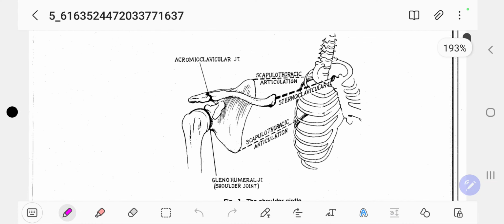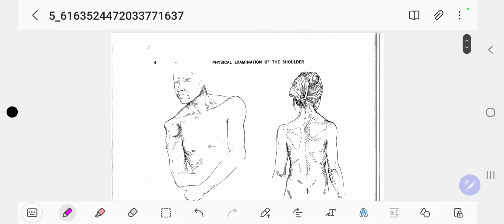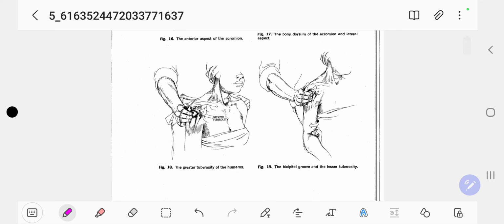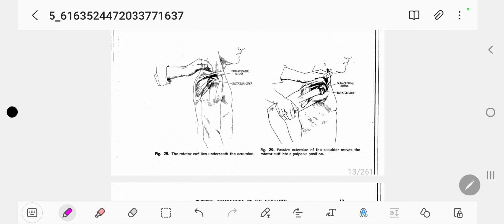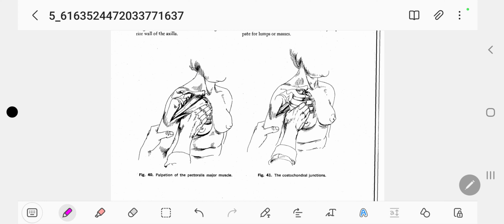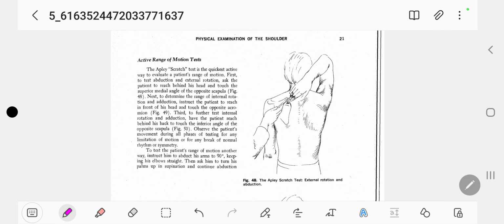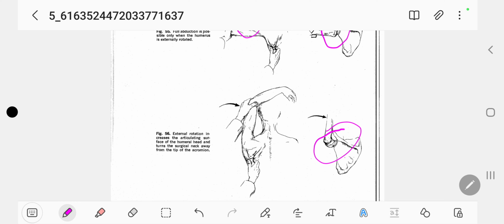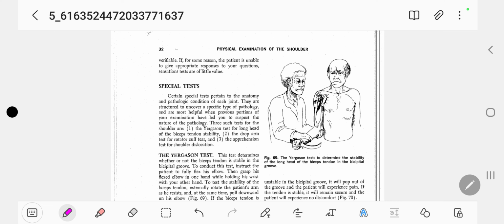7 June 2022